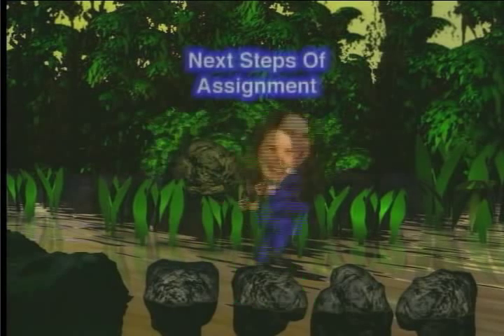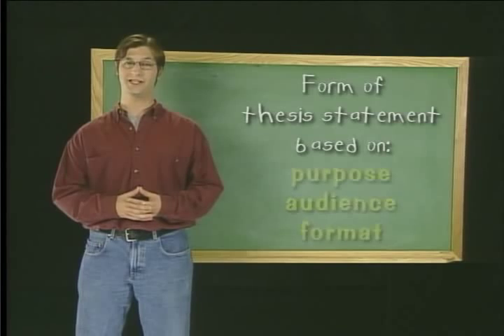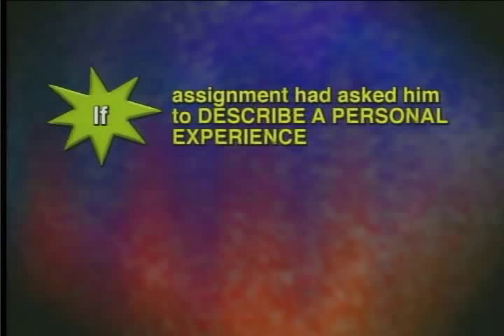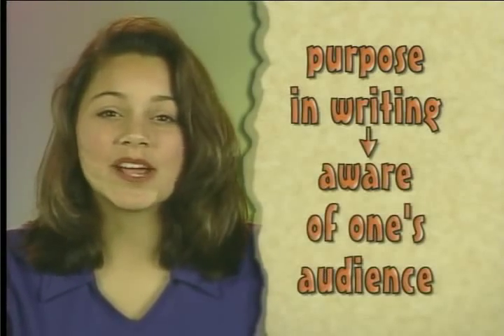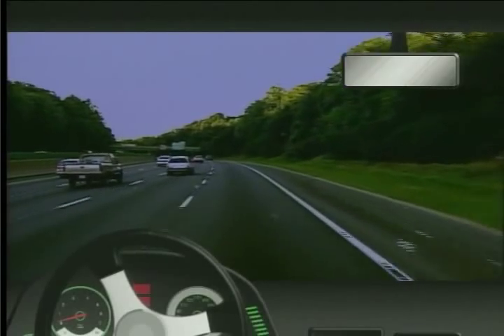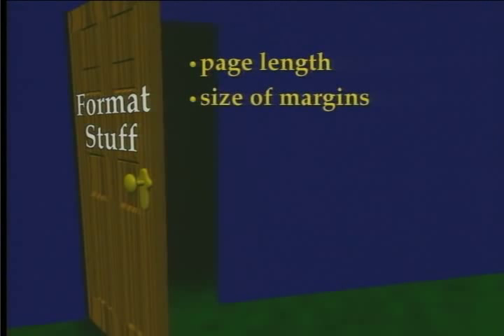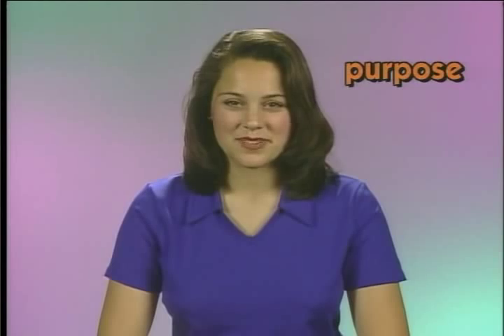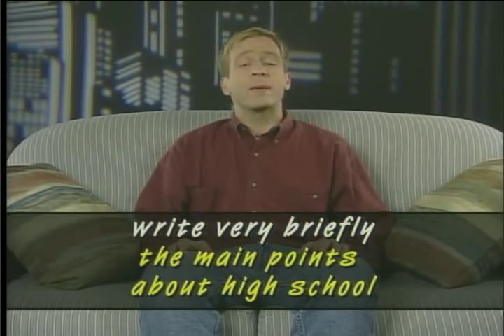Getting Started#3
Standard Deviants Composition